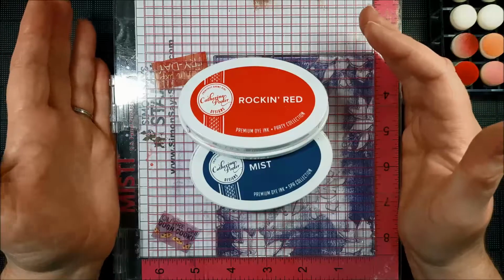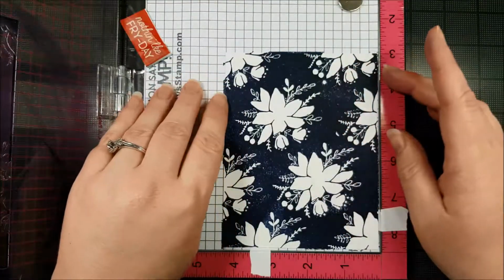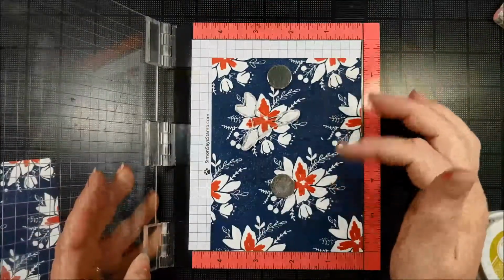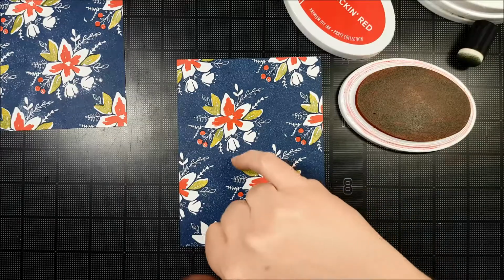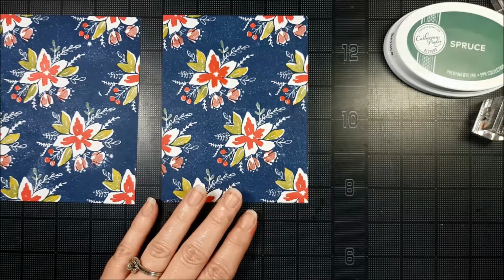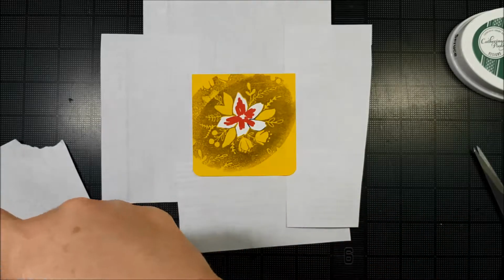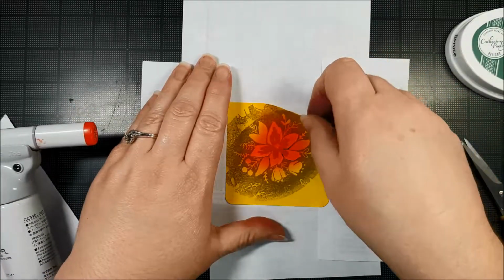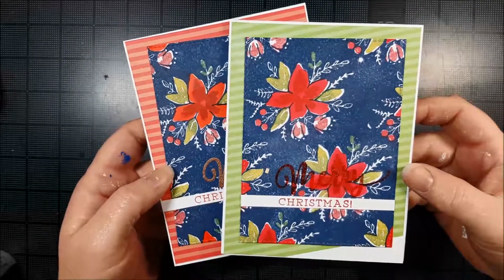Christmas Card Series: Day 6 ~ Festive Floral Cards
Featuring the Concord and 9th "Blooms Fill-in" stamp set plus Power Poppy's "Flowering Santa" & "Spice It Up" stamp sets for the sentiment.  Inks are from Catherine Pooler Designs.

This would make a great card to make in multiples!